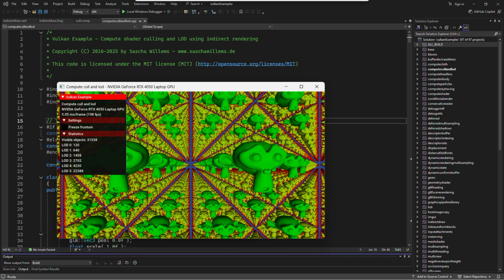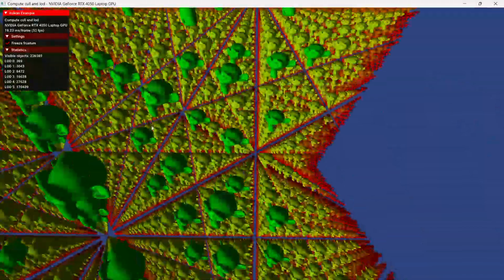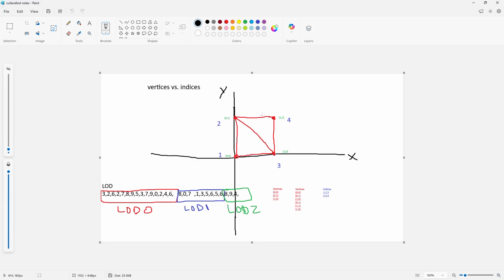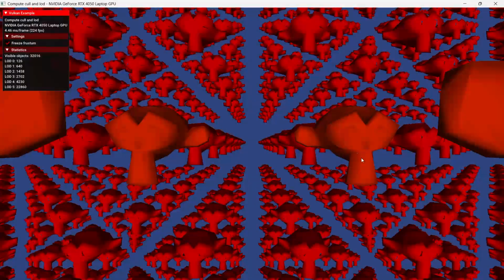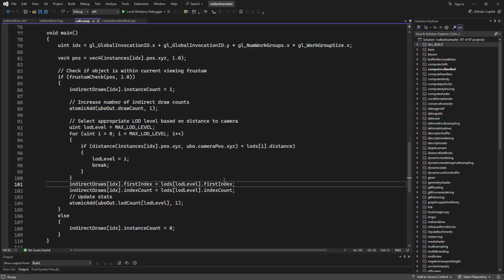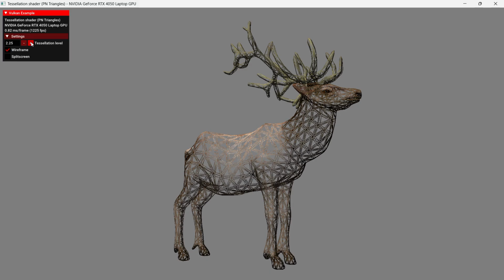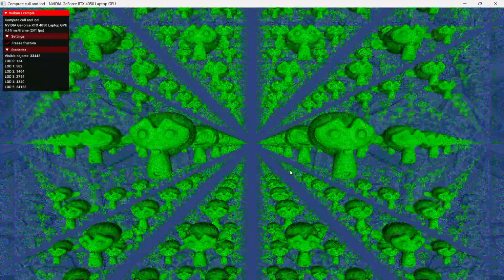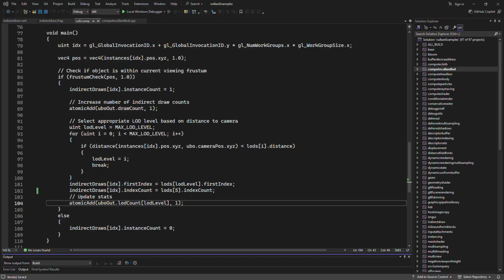Vulkan API | Indirect Rendering + Frustrum Culling + LOD PART 4 | level of detail index buffer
In this video, I discuss the level of detail index buffer and also the need for firstIndex and indexCount variable. Separately, I compare vertices vs. indices and explain why using indices is better.